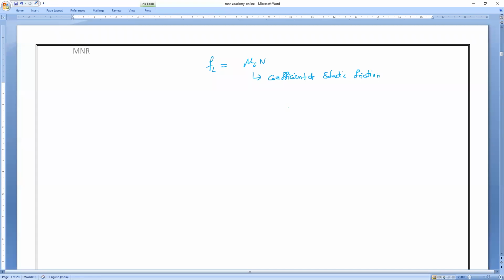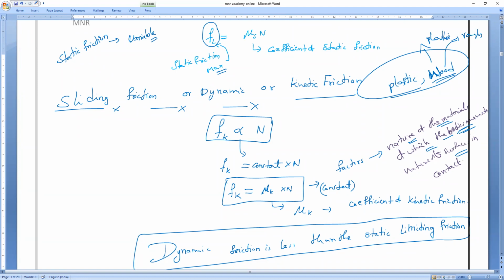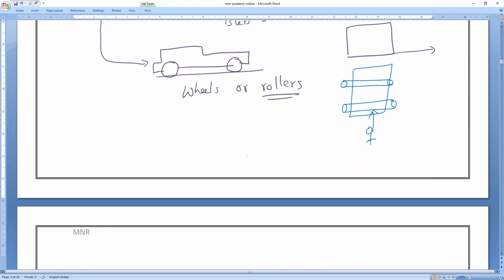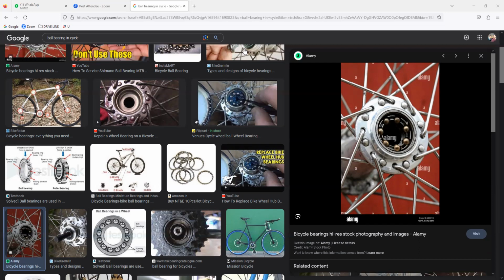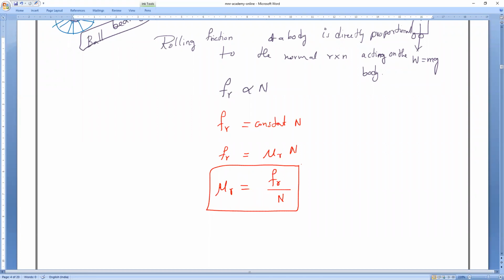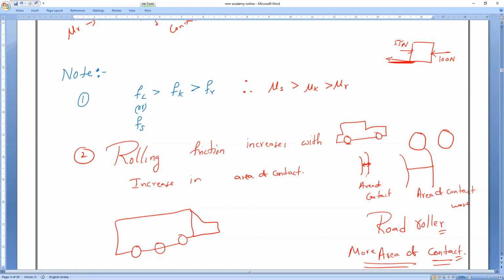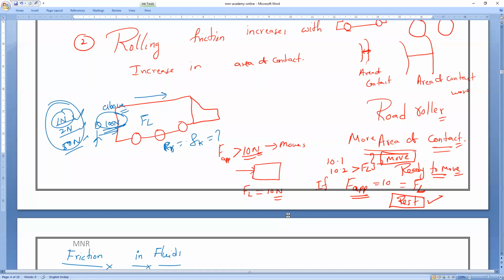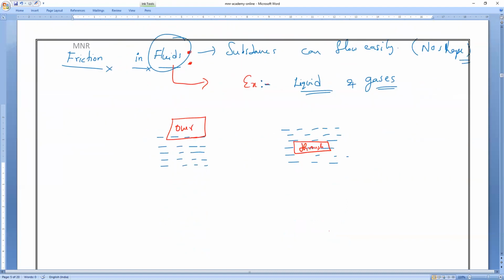laws of ROLLING FRICTION AND FRICTION BY FLUIDS//class 9/IIT-JEE/NEET FOUNDATION